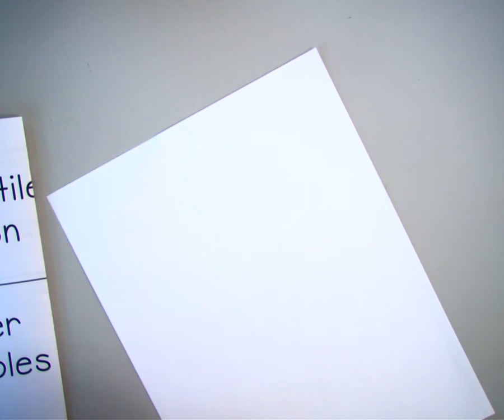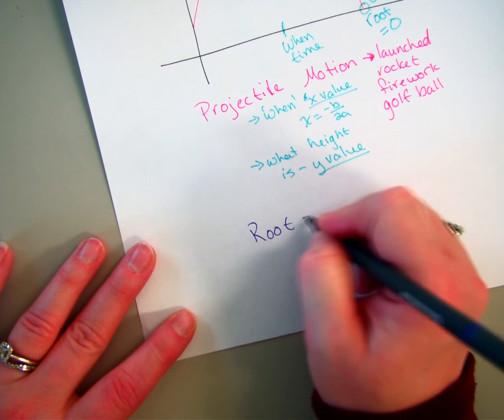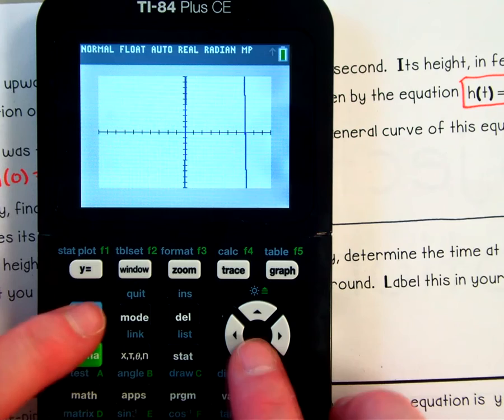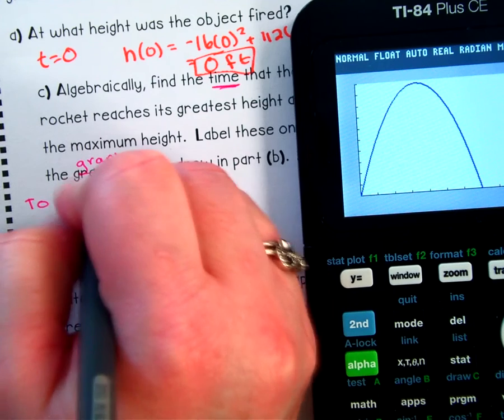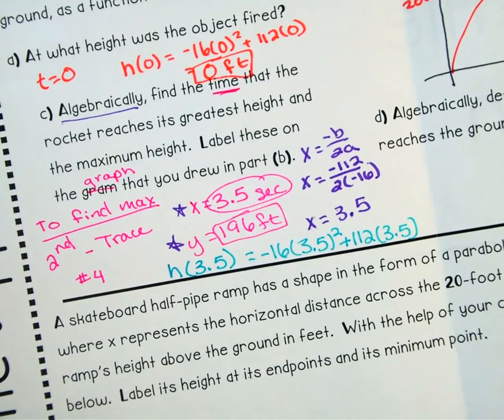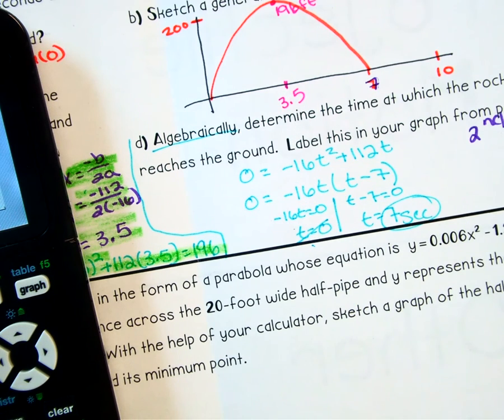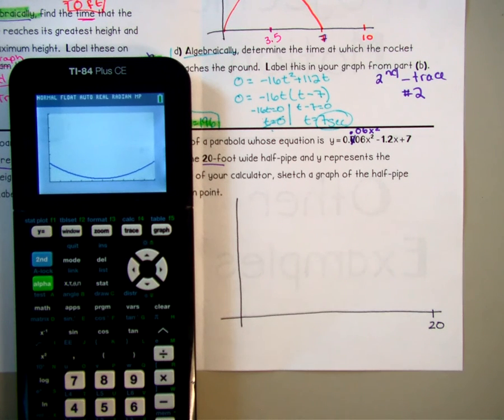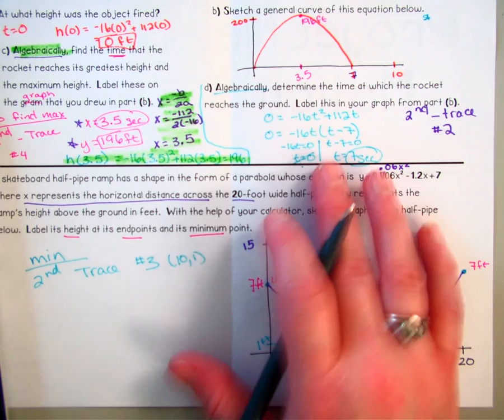Lesson 4.7 | Quadratic Applications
Reviewing solving quadratic applications.